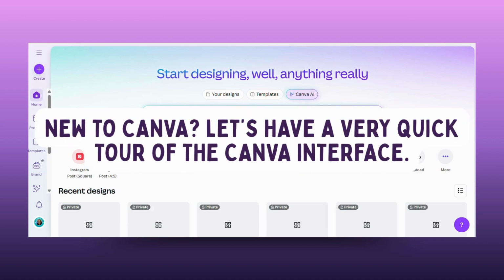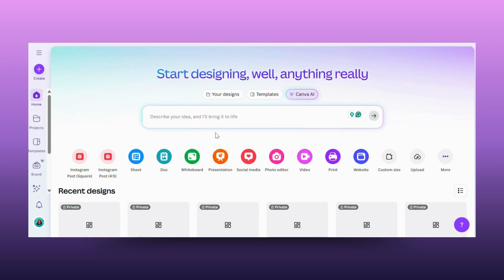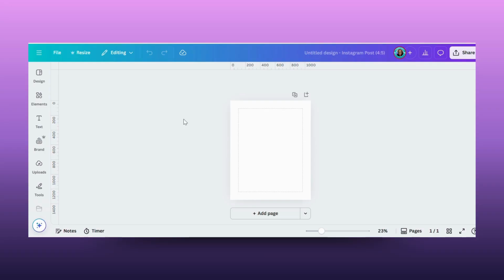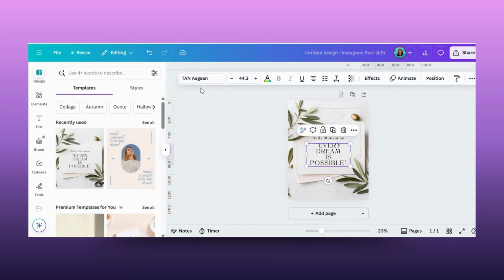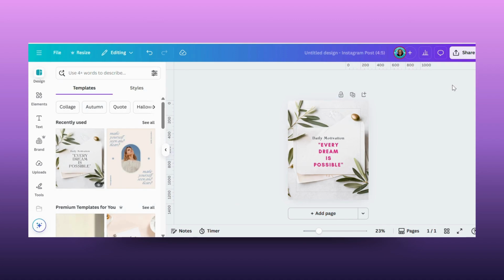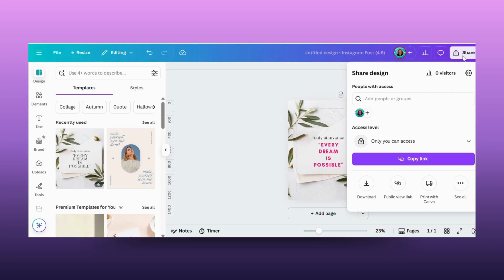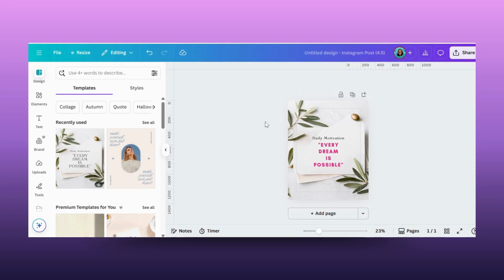Canva Interface Tour | Quick Beginner Guide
New to Canva? In this short video, I’ll give you a quick tour of the Canva interface so you know exactly where everything is. Perfect for beginners who want to get started fast!

This is Part 1 of my Canva Basics series – follow along step by step to learn how to create beautiful designs with ease.

💡 In this video, you’ll learn:

Where to find Canva templates
How to navigate the Canva editor
Where to customise fonts, colours, and styles
How to download and share your designs